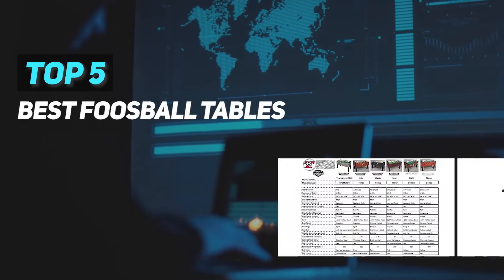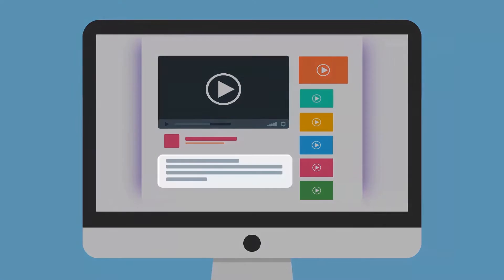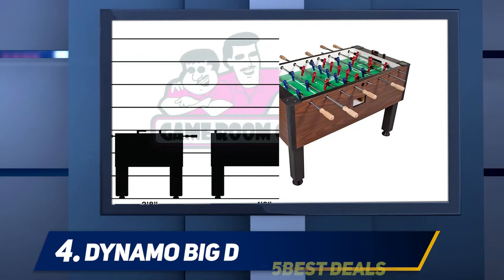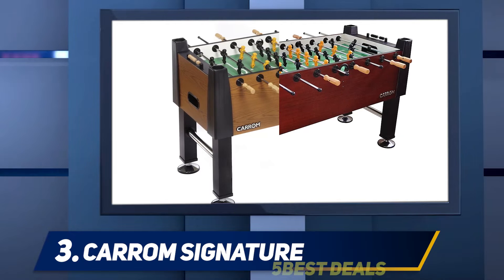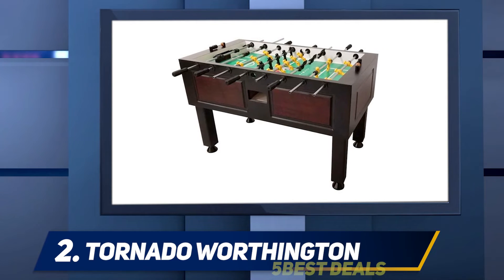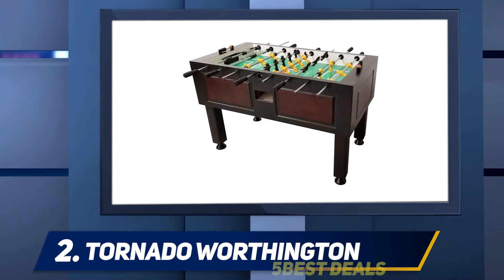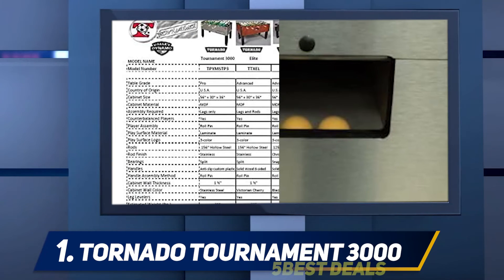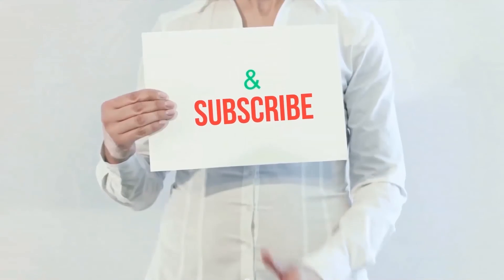✅ Best Foosball Tables 2023 - Top 5 BestBest Foosball Tables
Here is the Updated Prices of the Best Foosball Tables in 2023!

Things that we mentioned in this video:
1. Tornado Tournament 3000 - B001FTH4OA
2. Tornado Worthington - B005S1TAGG
3. Carrom Signature - B01GK80C26
4. Dynamo Big D - B00907ZMF2
5. Gold Standard/Shelti Pro Foos - B000GX0NX0